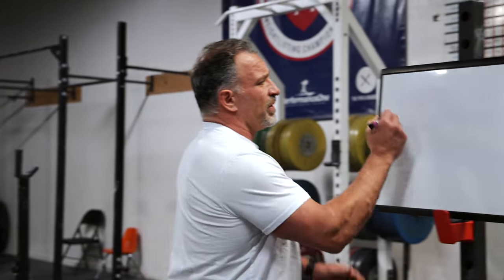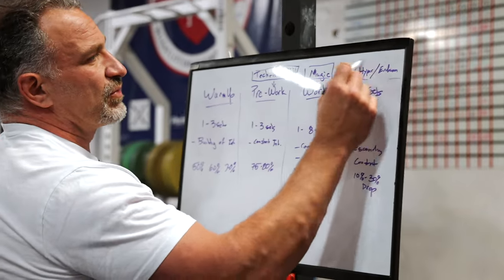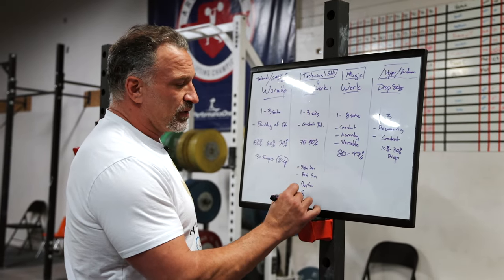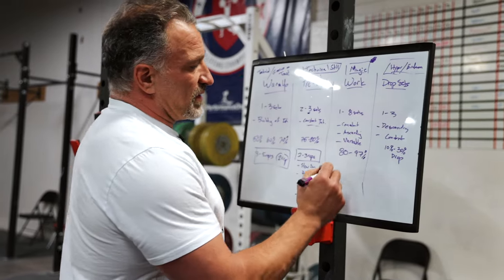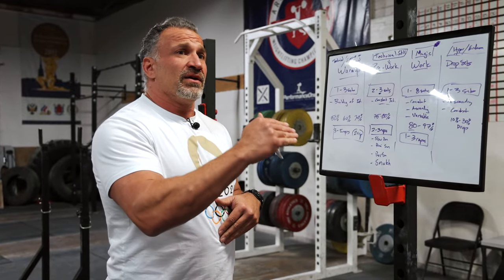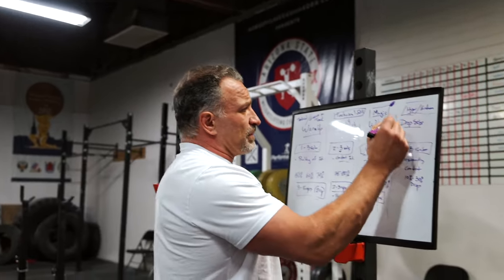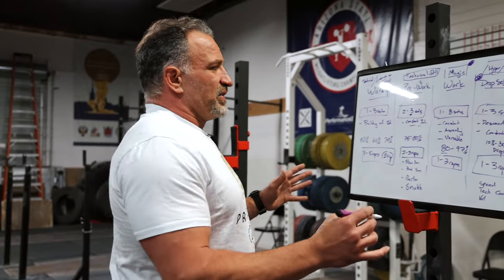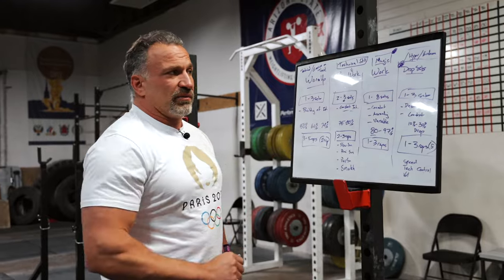Olympic Coach Explains Programming Sets and Reps for Weightlifting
Discover the powerhouse of athletic development on YouTube! 🚀

We are more than just a Strength and Conditioning facility; we are a community of champions, guided by the legacy of Coach Joe Micela and fueled by a passion for excellence.

 ✏️ About Us:
With over 24 years of shaping athletes for success, Coach Joe Micela, the 2012 Olympic Team Coach for Weightlifting, leads our charge. But we're not just Coach Joe; we're a thriving organization, a collaborative force dedicated to empowering athletes across diverse sports.

💪🏽 Strength & Conditioning:
While our roots are in Weightlifting, Performance One has evolved into a holistic athletic haven. Whether you're passionate about Football, Wrestling, or any sport in between, we have the expertise and programs to elevate your game.

🏋🏽‍♂️ Community of Excellence:
Results and Experience Matter at Performance One. Our expanded team of dedicated coaches and experts is here to guide you on your path to greatness.

Embark on a journey of transformation with exclusive content, training insights, and behind-the-scenes glimpses.